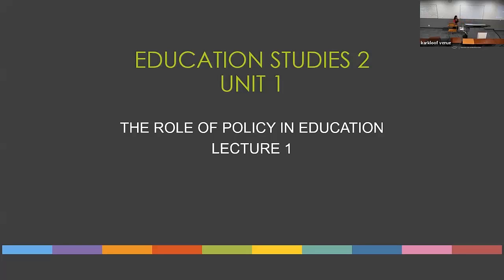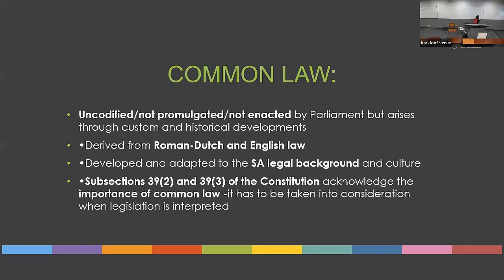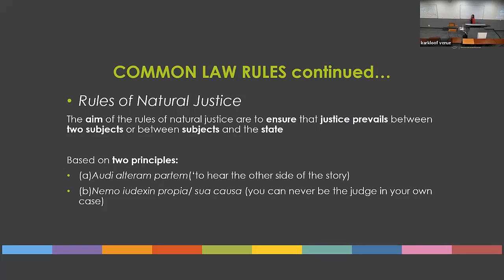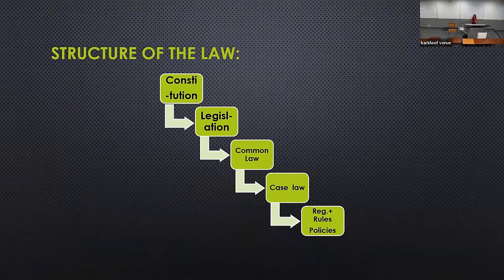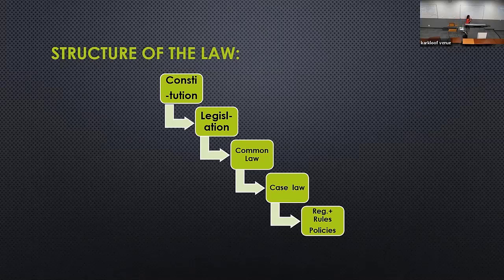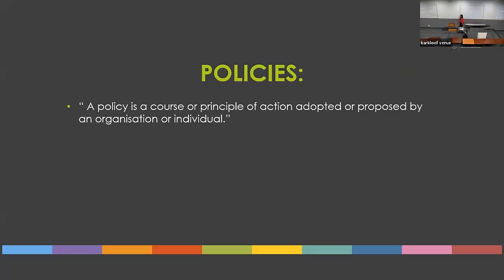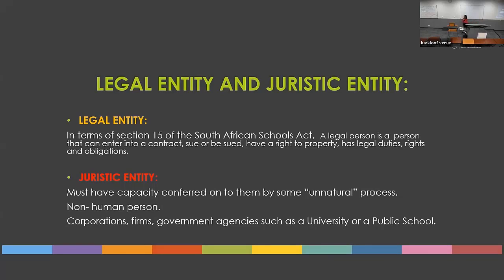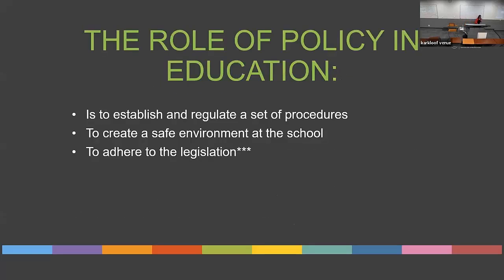PGCE EDSB702 Week 1